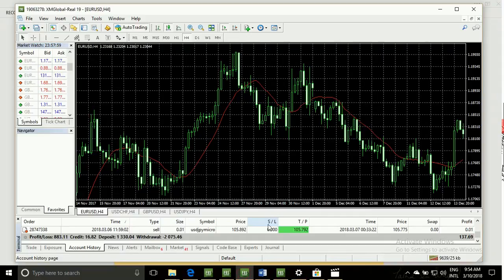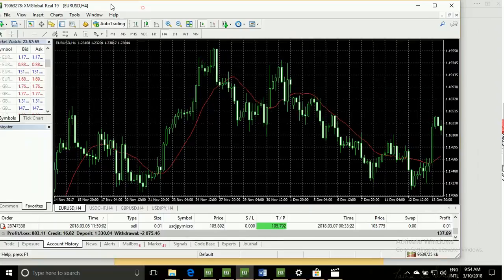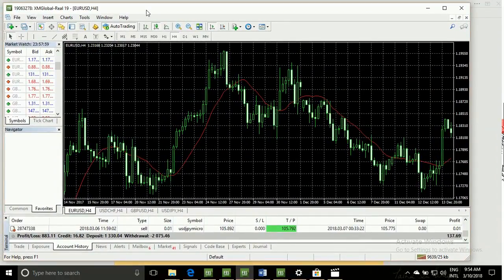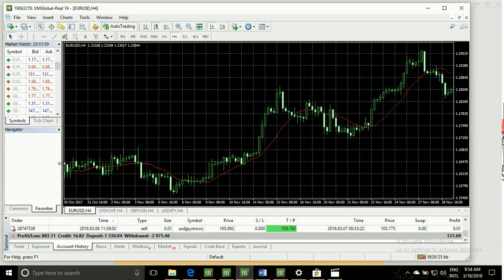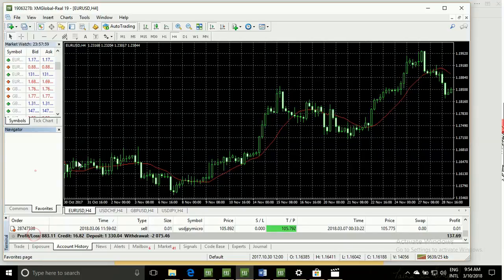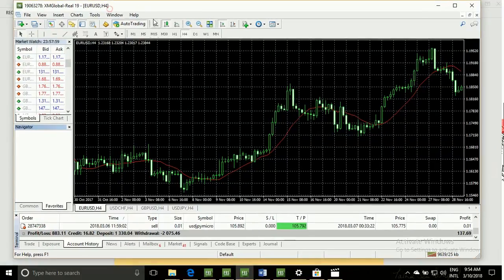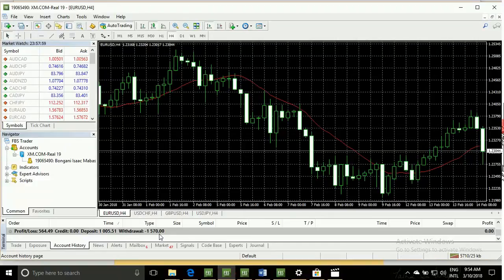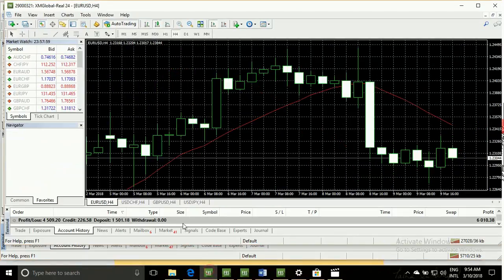New Ideas Into most profitable forex ea in the world Never Before Revealed